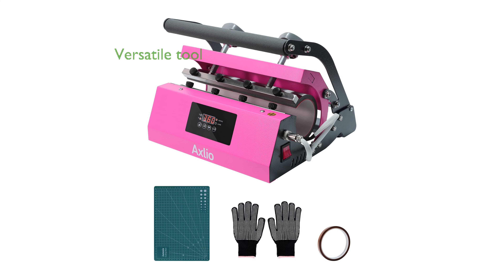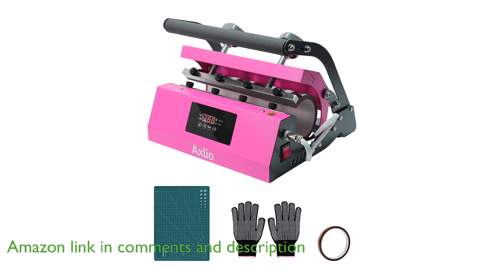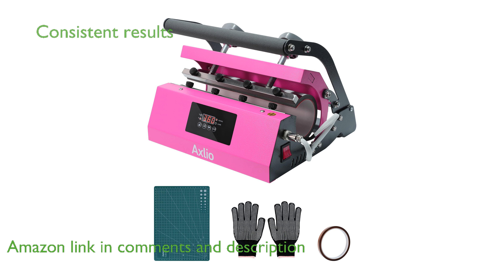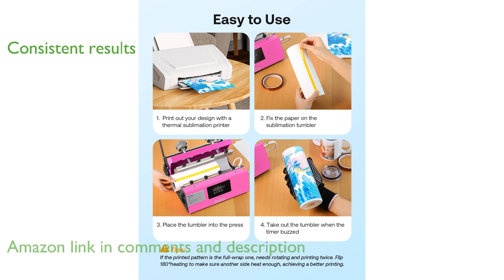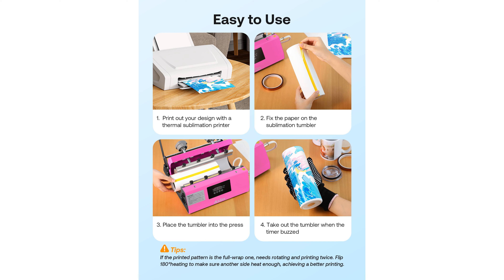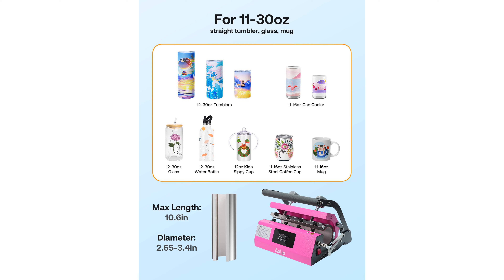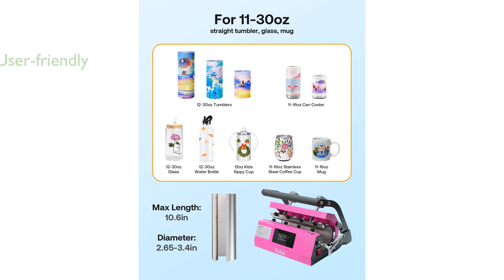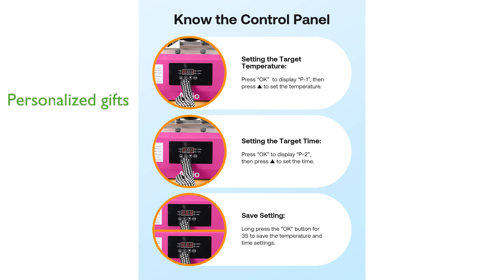REVIEW (2024): Tumbler Heat Press Machine 16oz. ESSENTIAL details.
The Tumbler Heat Press Machine is ideal for creating customized designs on a range of tumblers, mugs, and jars, making it a versatile tool for both hobbyists and professionals.

It heats faster and more evenly than traditional sublimation ovens, ensuring consistent and high-quality results every time.

With an upgraded heating accessory, it supports temperatures from zero to four hundred degrees Fahrenheit and offers a countdown setting from zero to nine hundred ninety-nine seconds.

The machine features automatic timing and adjustable pressure settings, making it user-friendly for beginners and professionals alike.

Perfect for creating personalized gifts, this heat press can transfer your favorite patterns onto mugs and tumblers in just a few dozen seconds.

The package includes the Tumbler Heat Press Machine, heat tape, a cutting mat, and heated gloves, providing everything you need to get started.